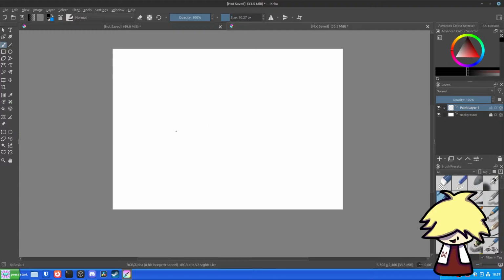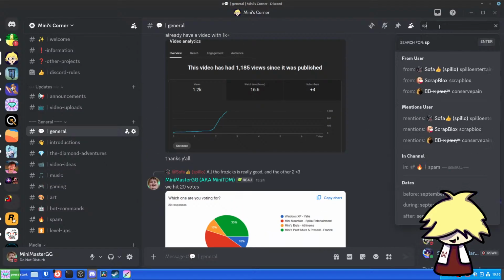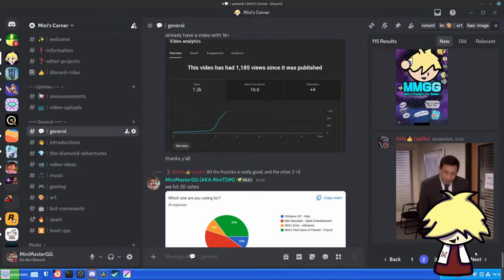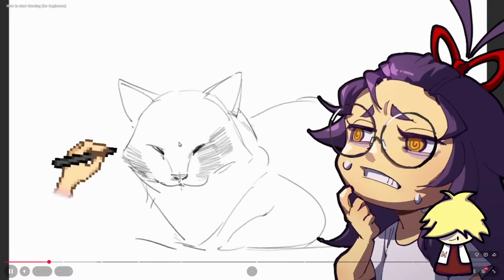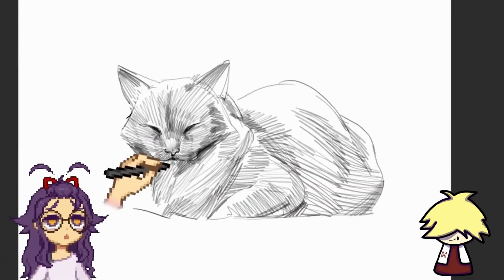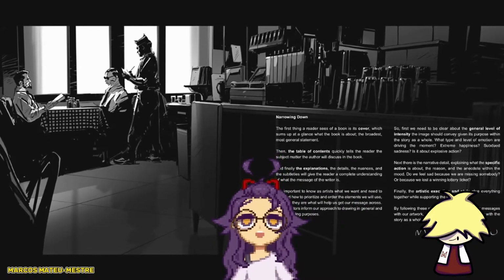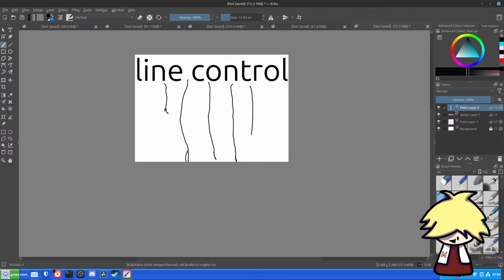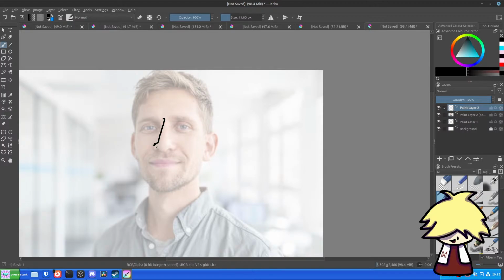Help Me Learn ART. Drawing Live #5 🔴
Licenses
Song: Zachz Winner - lover online